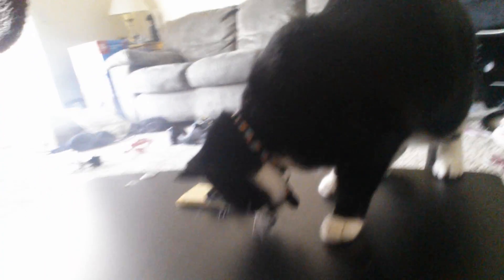Arduino Cricket Prank w/ code!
I've seen Arduino crickets before, but they have one thing in common that I didn't like:

Consistency.

Consistent volume, consistent frequency, consistent chirping.

While in the real world crickets can be quite consistent with the sounds they make, this one is not. This one will chirp for a brief second, and then go into a deep sleep for a random amount of time between 3 minutes and 3 hours. This can make the source of the noise extremely hard to locate!

By combining the awesome JeeLib library for reducing current consumption, and my new Volume library for 8-bit hard-coded volume control, I've created the most incessant cricket ever using nothing but a speaker.

I'm going to tie this to a 7800mAh USB battery, and the small speaker used in the video. For the lowest current comsumption with minimal effort, I'll be using a 16MHz Arduino Pro Micro with a few power-hog components like the power LED desoldered. Unfortunately the PWM speeds needed for my Volume lib only work well at 16MHz so far, so using 8MHz to conserve power is out.

However, the awesome battery calculator at Oregon Embedded tells me that at 16mA "awake" current and 200uA "asleep" current (being asleep more than 95% of the time) this should last more than 3 years. Of course, the battery itself will have some drain involed with it's circuitry, but even a FOURTH of the estimated battery life still puts us at almost a full year which is good enough for me, and bad enough for my friend.

As always, I've provided my code! It's available as an example sketch in my Volume lib, and a direct link is here:

Thank you guys again for trying out my code, and let me know if you have any improvement or ideas!

- Connor Nishijima